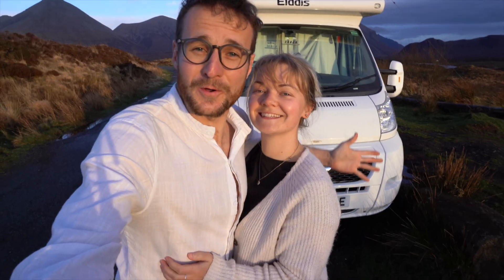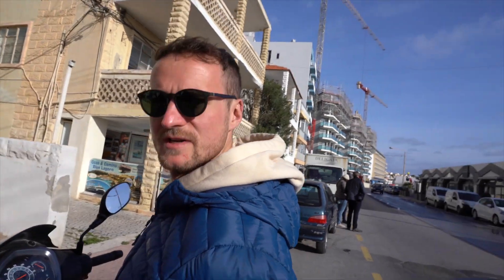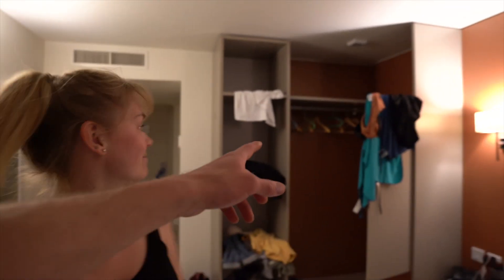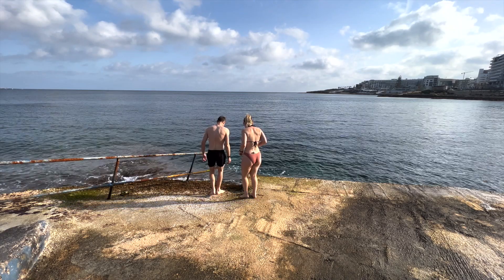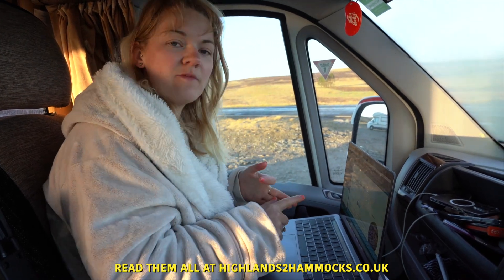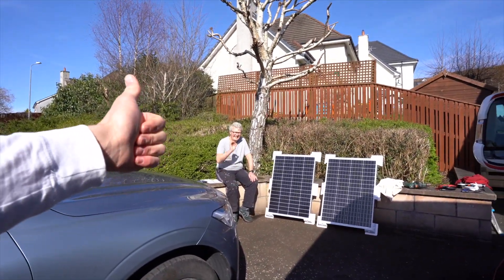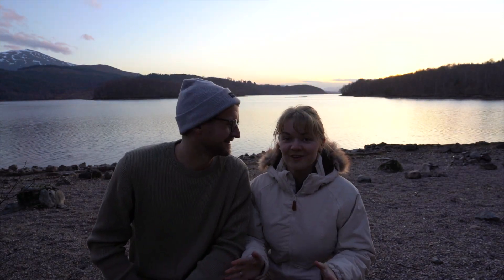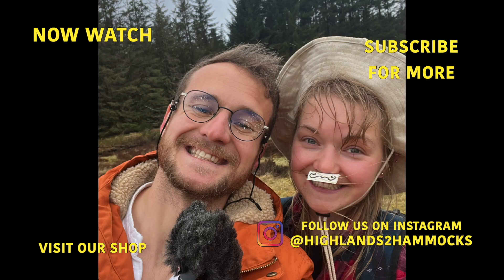UPGRADING OUR VAN FOR THE ULTIMATE SCOTLAND ROADTRIP - VANLIFE UK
It's back to van life for us as we bid goodbye to Malta and set to work upgrading our van for the ultimate Scotland road trip this summer! Get ready for some serious DIY mishaps..

Support us and help Gemma get over her fear of coffee

- Who are Gemma and Campbell? 00:00
- Exploring the capital city of Valetta 01:14
- The return of our scooter.. do we get our deposit back?! 03:10
- Getting ready to leave Malta 03:46
- ad-break - Bushcraft survival with Roy Mays 05:59
- Final goodbyes to Malta 07:21
- Home sweet home! Back to van life 07:58
- Picking up our new copies of Destination NC500 09:06
- Upgrading the motorhome for our road trip (solar panel installation) 12:19
- Glencoe's BEST wild swimming spot 16:44
- The most beautiful sunset we have ever seen 20:55

🔹Travelling across Scotland in search of hidden gems

Uncut.
Unclean.
Imperfect.
Epic.

highlands2hammocks